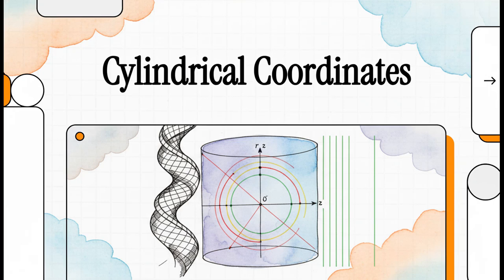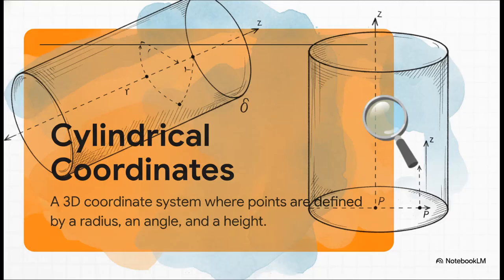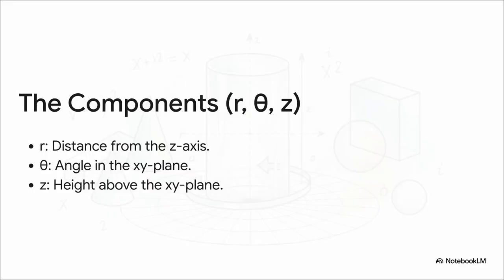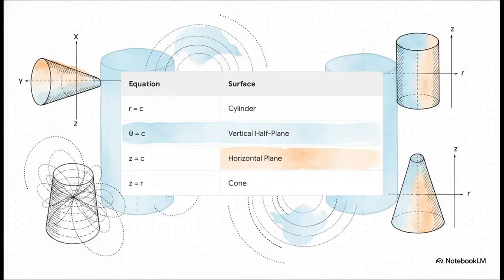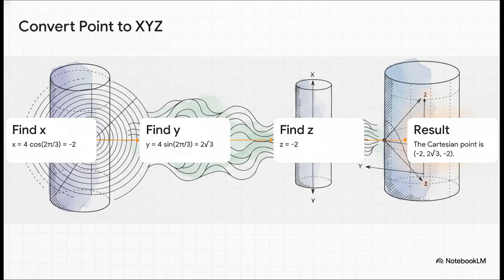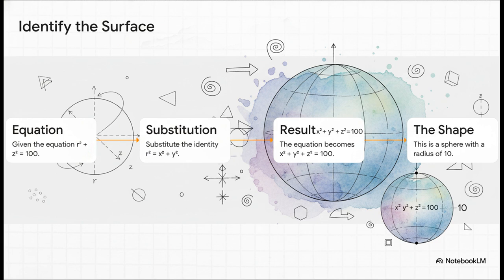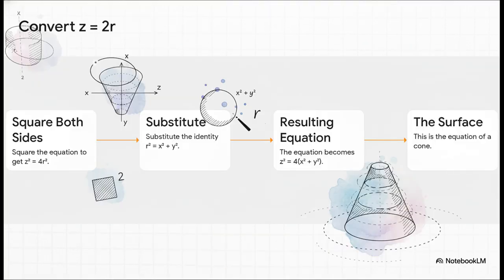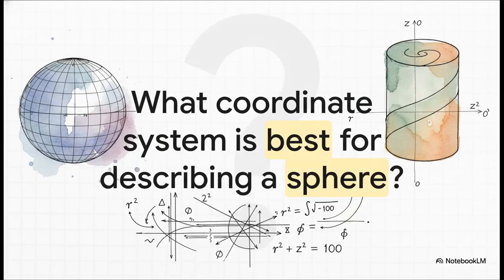Calculus 12.12: Cylindrical Coordinates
Cylindrical Coordinates — Calculus Study Guide (Section 12.12)

This video provides an educational overview of Cylindrical Coordinates, covering the key concepts, formulas, and worked examples from our Calculus course.